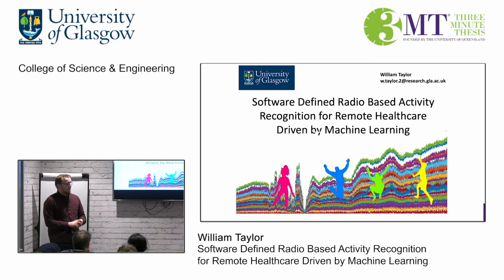3MT 2020 CoSE - William Taylor - Software Defined Activity Recognition for Remote Healthcare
My presentation will discuss my research within using wireless signals to be able to record human activity and then use machine learning to classify the activities based on the radio waves. This will be used in health care applications to try and establish vital signs of multiple people.